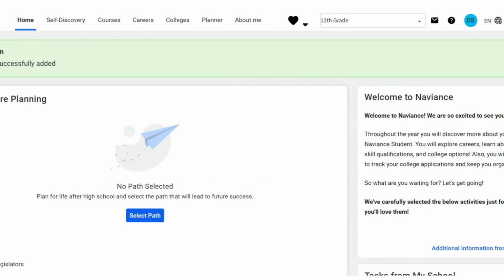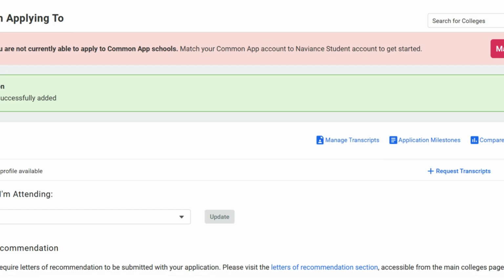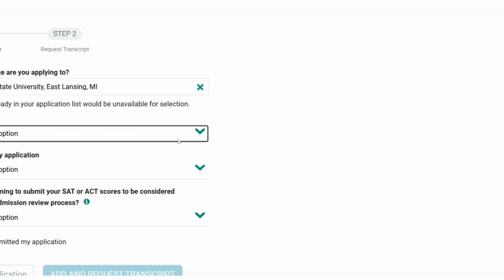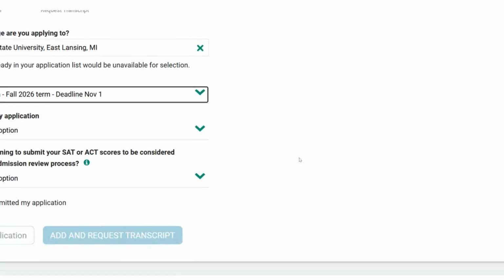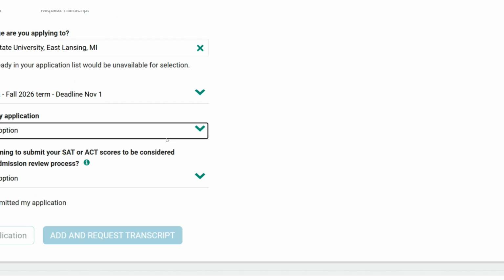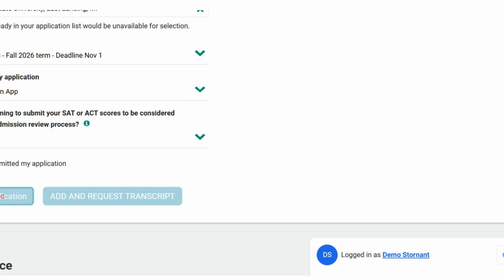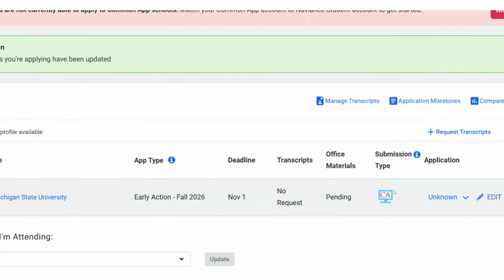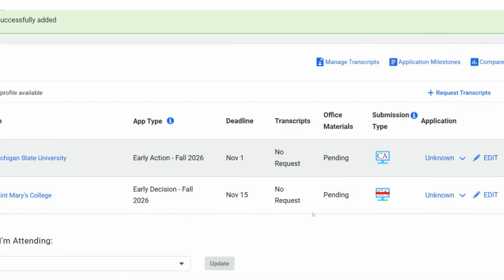Creating A College App List in Naviance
Colleges I'm Thinking About and Colleges I'm Applying To